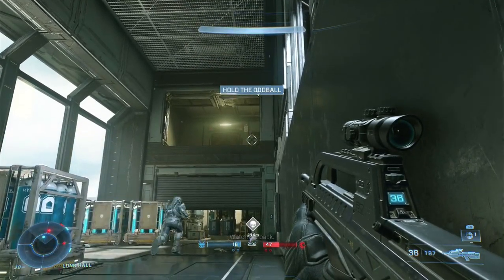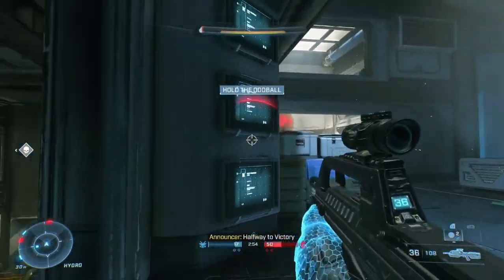My HONEST Review of Halo Infinite MULTIPLAYER! ( Xbox )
Microsoft is surprising Xbox fans today with an early launch for Halo Infinite multiplayer. Rumors of the early Halo Infinite multiplayer drop appeared over the weekend, and Microsoft is now making it official as part of today’s 20-year Xbox anniversary. In this video Big Mac Gaming does an honest review for Halo Infinite Multiplayer including co-op gameplay, all different game modes and new weapons tested, and shows the major problems with the Battle Pass. Halo Infinite’s cross-platform multiplayer mode should now be live for everyone on Xbox One, Xbox Series S / X, and PC to try out in beta. This beta includes access to season one with all the core maps and battle pass features. Any progress in the multiplayer mode will also carry over to launch day on December 8th.